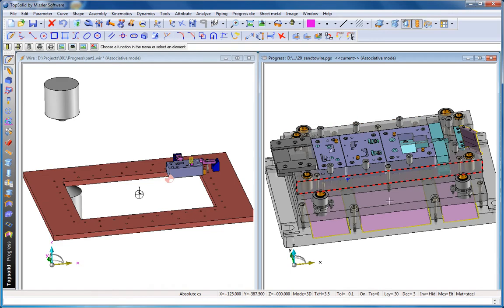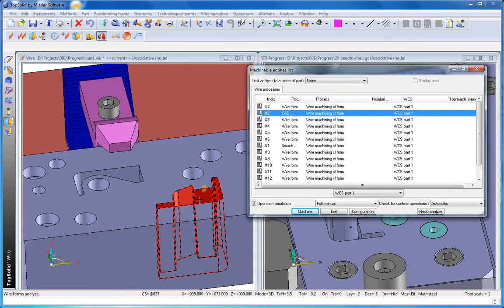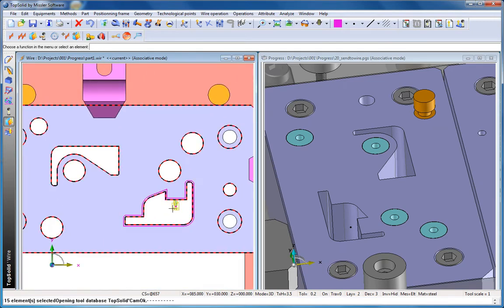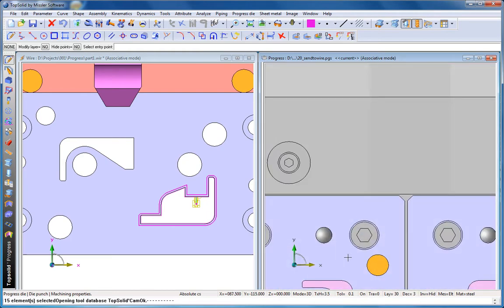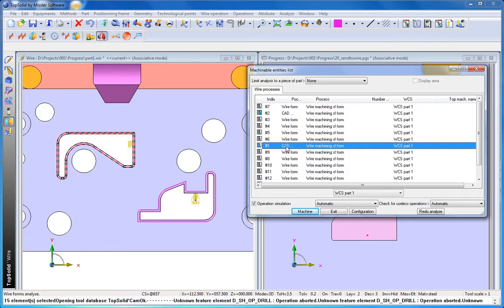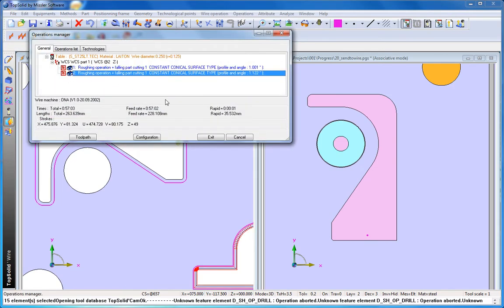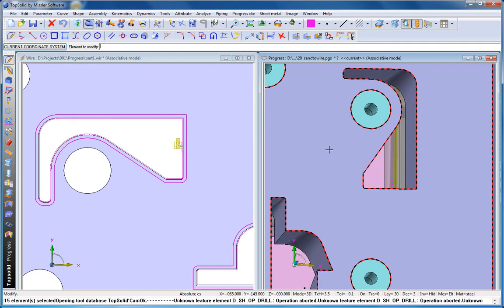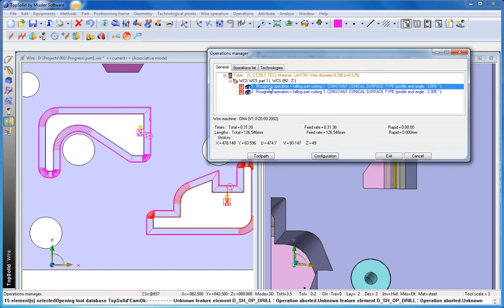TopSolid'Progress: Perfect Link with TopSolid'Cam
TopSolid'Progress is directly connected to TopSolid'Cam and TopSolid'Wire.
TopSolid'Cam detects and machine automatically hole features and tolerances coming from the 3D design. TopSolid'Wire detects automatically cutting dies faces

Benefits
Totally associative, reduce rework when design of the tool changes.